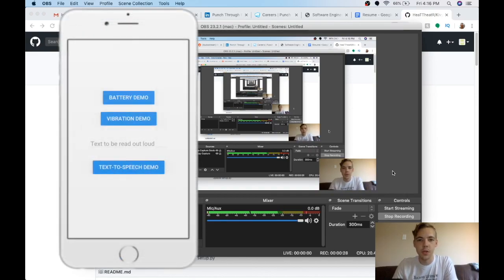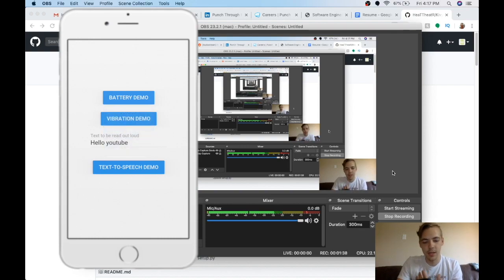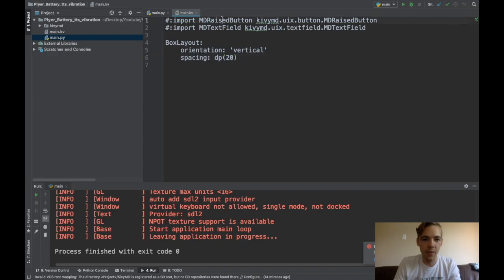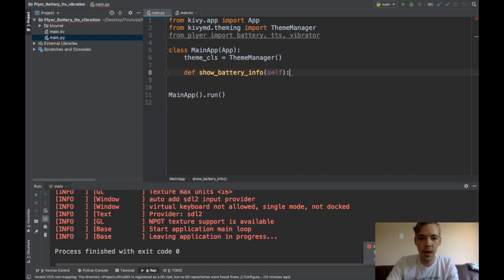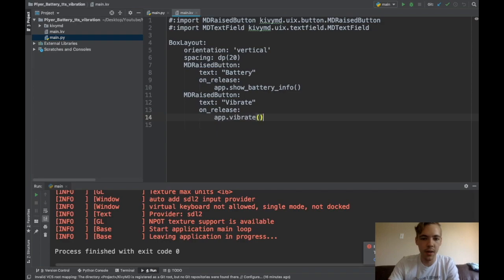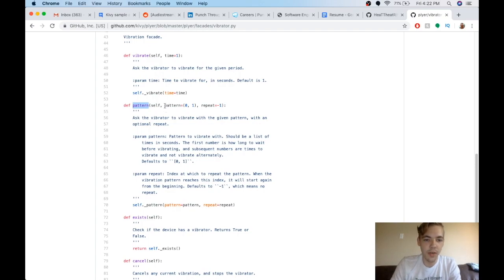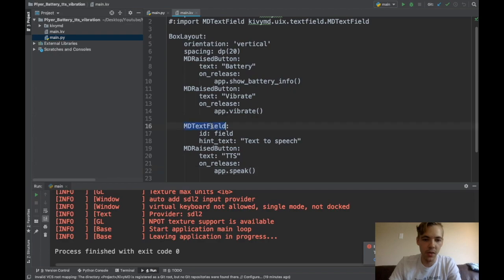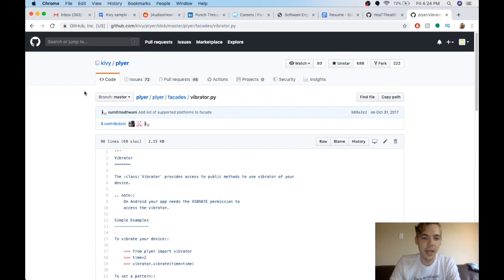Plyer Module Text-To-Speech, Vibration, Battery Tutorial | Python Cross-Platform App Development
Learn how to make your mobile device vibrate, speak, and output battery info in this quick tutorial on the Plyer module. Make sure you have plyer installed (pip install plyer)!

- Erik